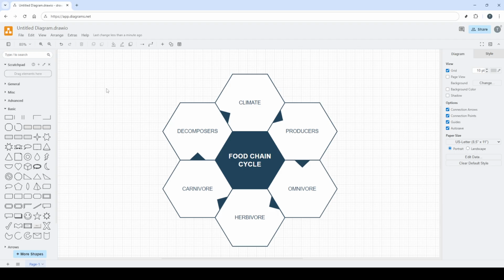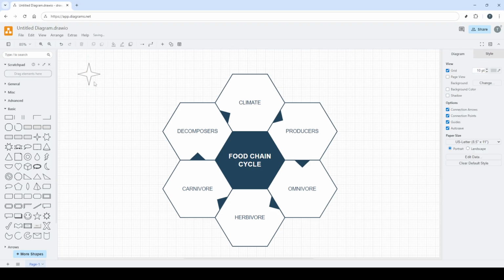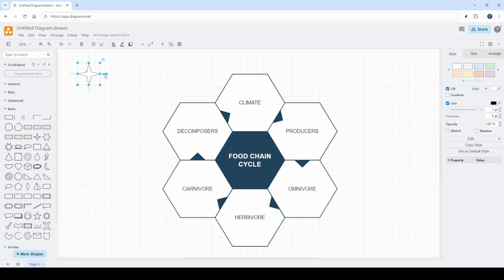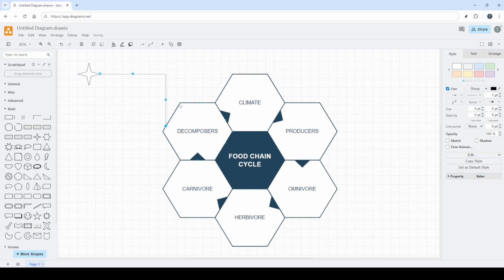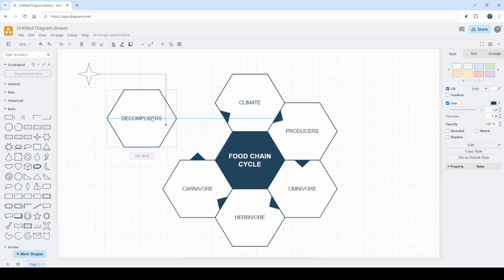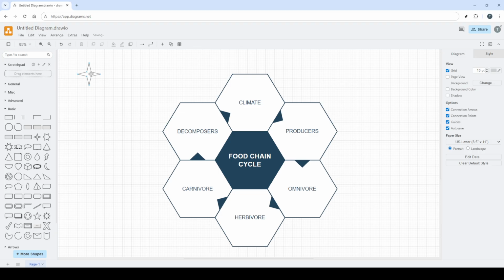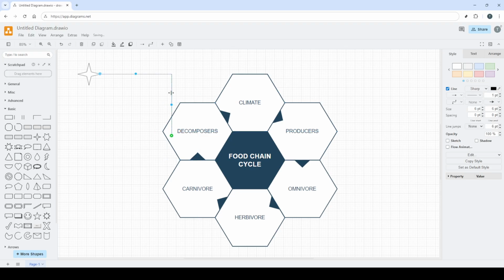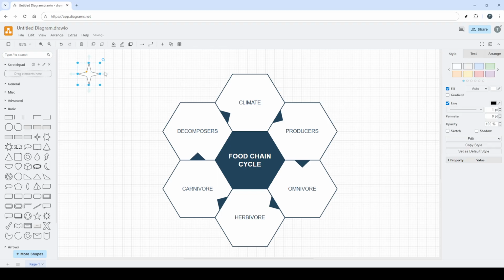How to add connectors detached from shapes in draw io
In this video we will learn about how to add connectors detached from shapes in draw io, draw io flexible connector guide, easy diagram linking tutorial, free connector placement tips, manage diagram connections efficiently, create detached links in draw io, connector routing techniques for beginners, visual flow control in diagrams, draw io link tool explained, diagram layout flexibility guide, connect shapes without attachment